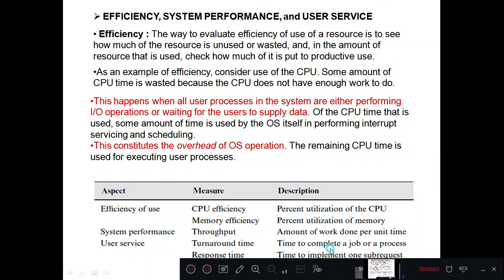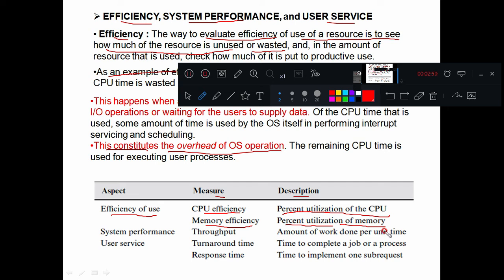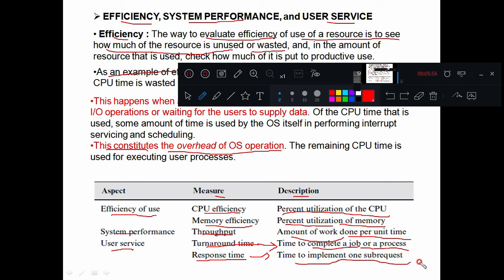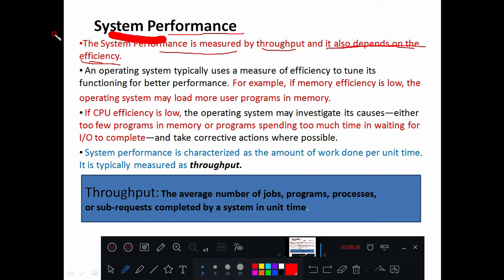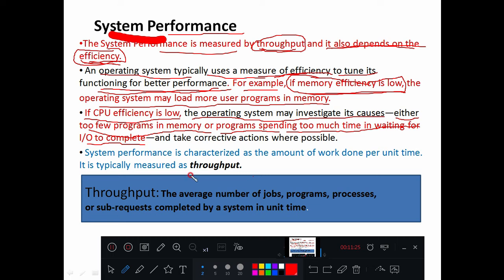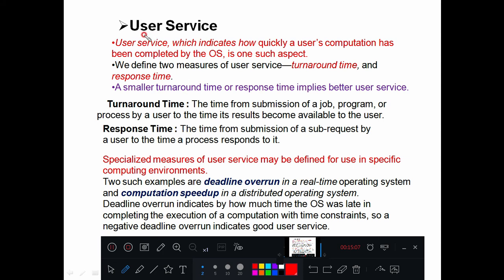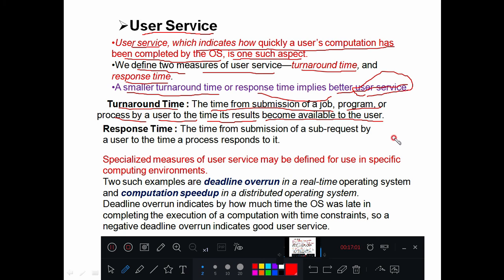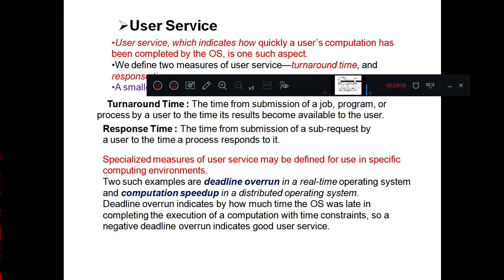Efficiency, User Service and Performance of an O.S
This video explains the 3 aspects of an O.S